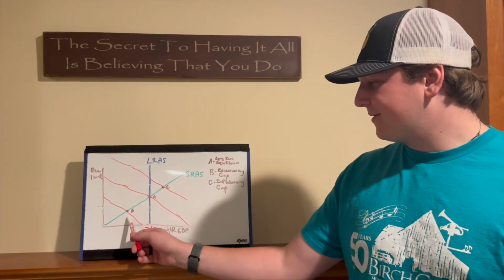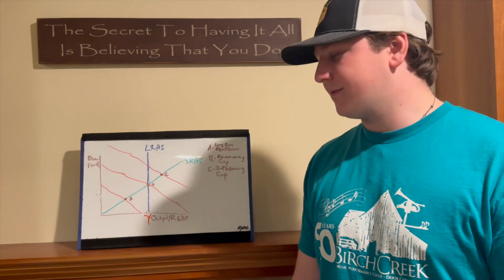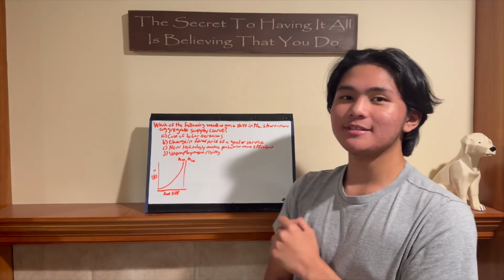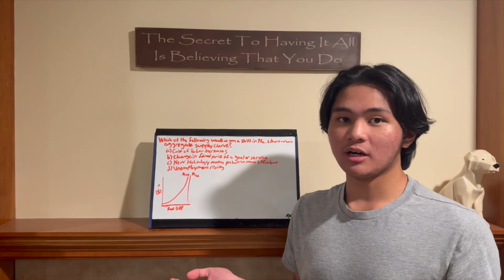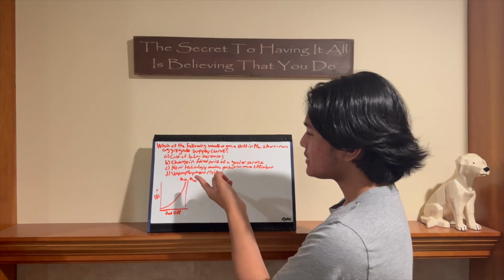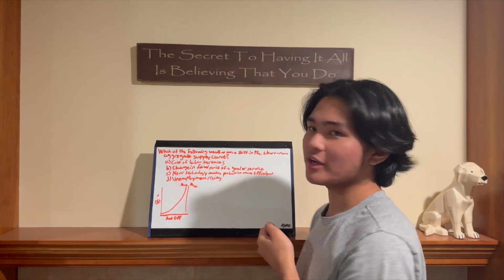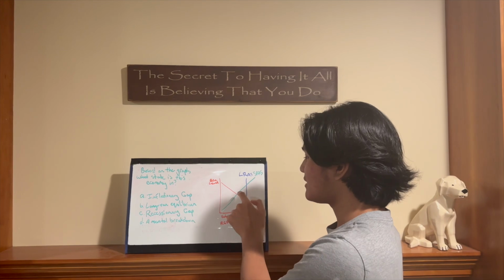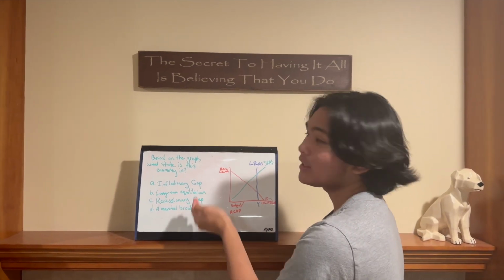AP Macroeconomics Century HS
Arun, Silas, and Dylan